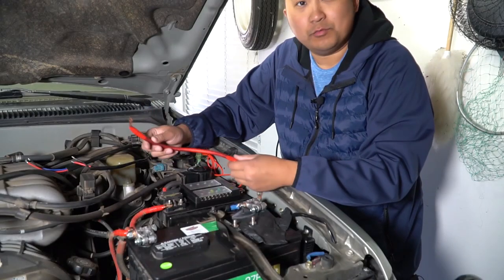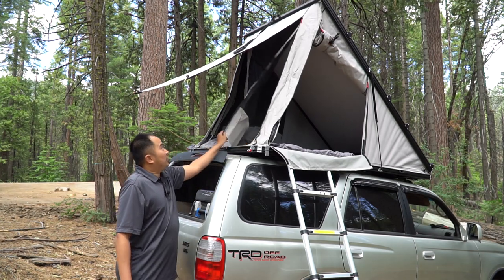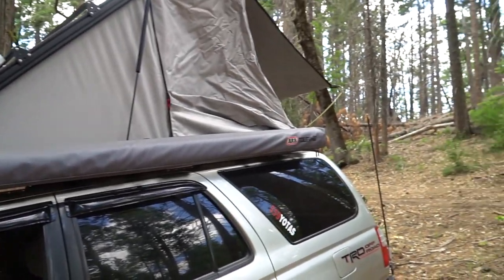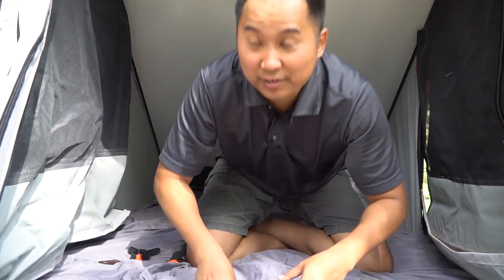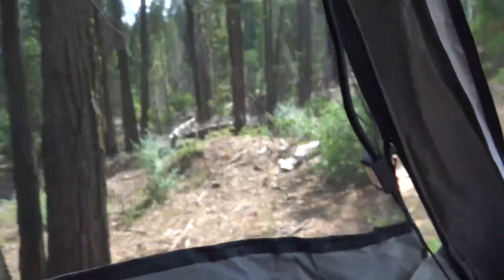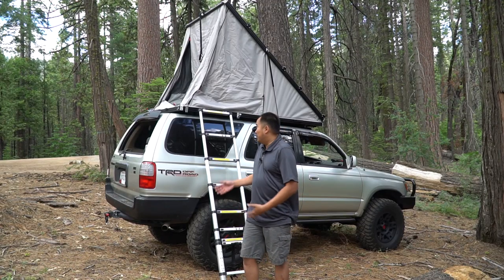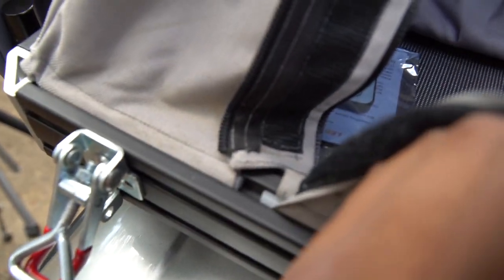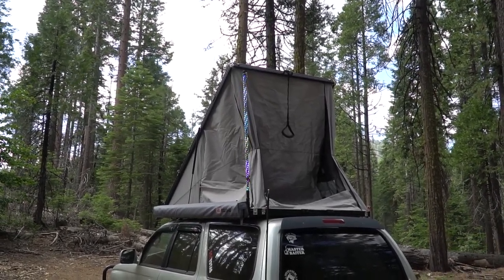DIY Clamshell Roof Top Tent Walkaround (Low Profile / No Roof Rack Required) - Toyota 4Runner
In this video, I show you my new low profile roof top tent that doubles as a roof rack. I go over the tent and talk about how you could perhaps build your own. Enjoy!

All Materials and Products can be found in this spreadsheet (Prices May Vary)